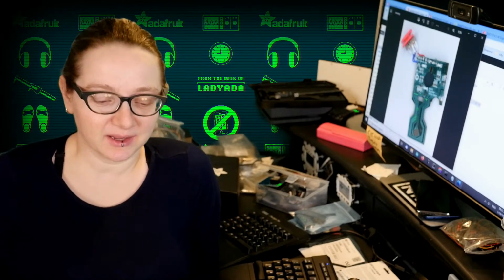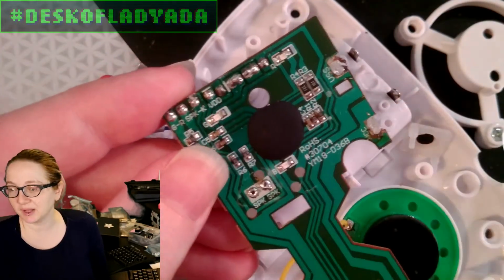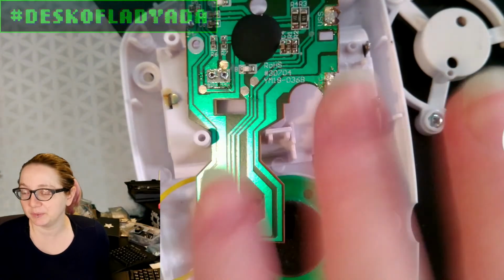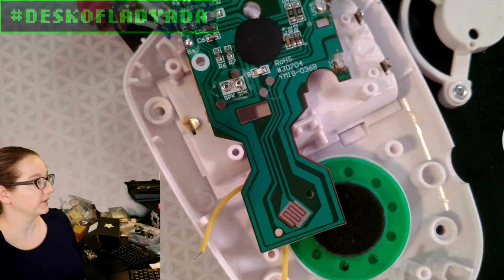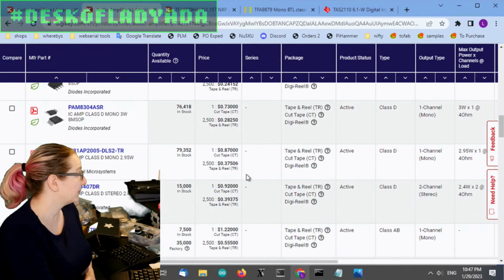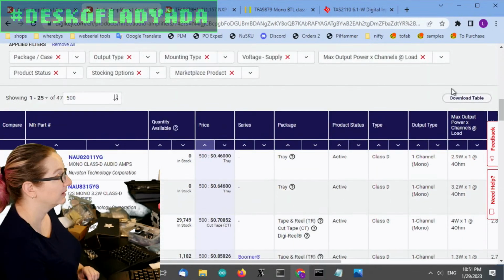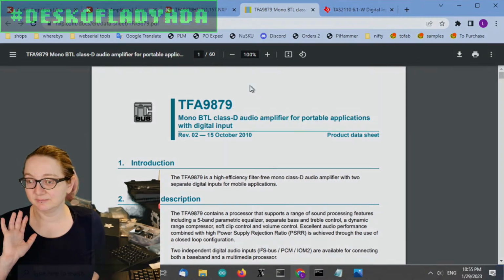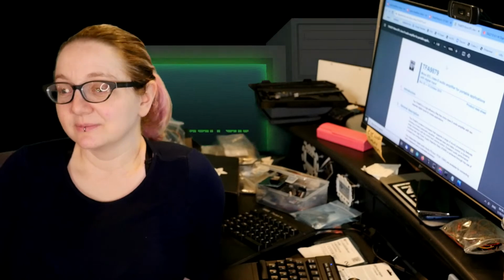Desk of Ladyada - Toy Hacking Fun! … and a Mono I2S Audio Amplifier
Here at the Desk of Ladyada, when the baby sleeps, the parents will hack their toys (in a good way). We want to try replacing the innards of some popular electronic toys to play music that we would enjoy listening to! We got one 'tunes player' and took it apart to see what is entailed in giving this board and upgrade & chat about the next steps!

On this week's Great Search we're on the lookout for monophonic I2S amplifiers that we can use for our toy hacking project. Traditionally we've gone with the MAX98357 which is a rock-solid I2S Class D amplifier that we have used in boards and breakouts for many years. Is there any other options we should consider? Let's take a look at Digi-Key for some possible options that we'll try out!